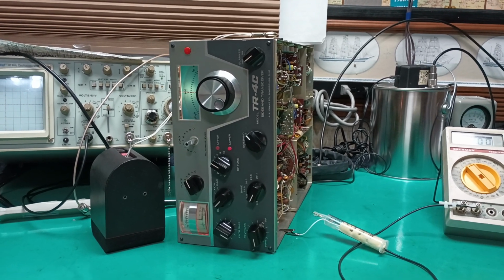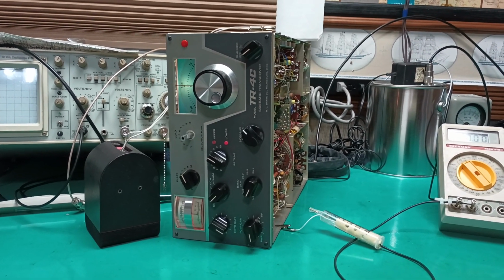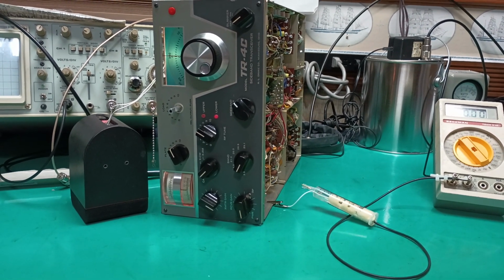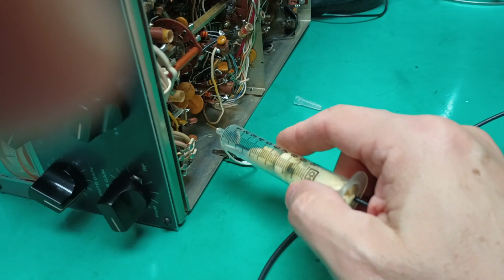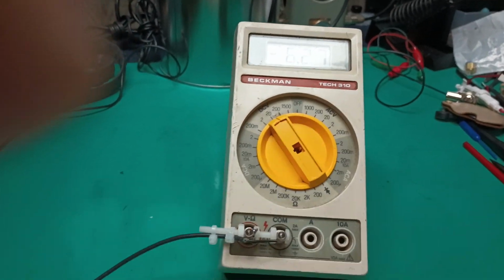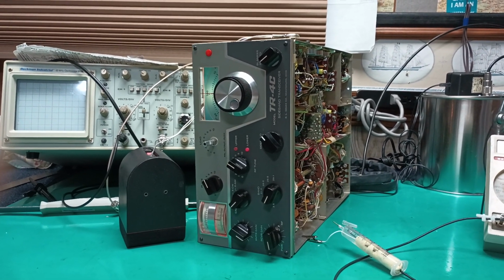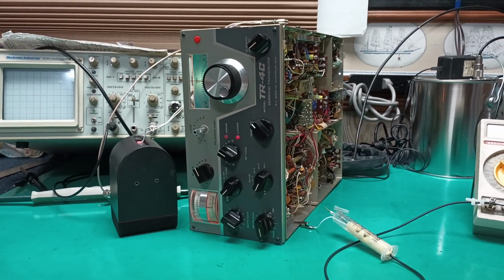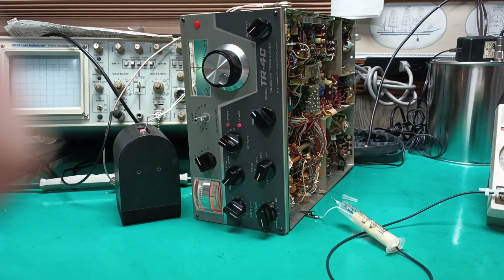TR4 - Resolving the Crystal Problem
The AWG as a RF source would have worked with an amplifier.

The LO cathode needs 13 Vpp. I dont have it. I have RF amp modules but thats an external project.

Anyone notice a problem with the 6.4 V measurment? Its probably wrong.

An external generator with a 30 dB amp would work transformed to 220 ohms.

The rig is fine without 10 meters, it otherwise works.

I have RFQs in to two companies for crystals but thats going to eat up $300 for an order.